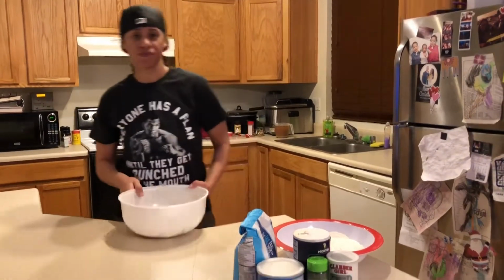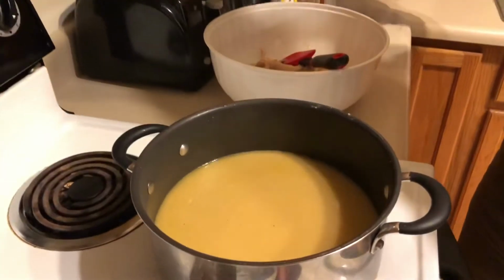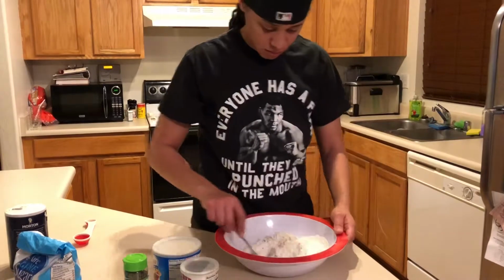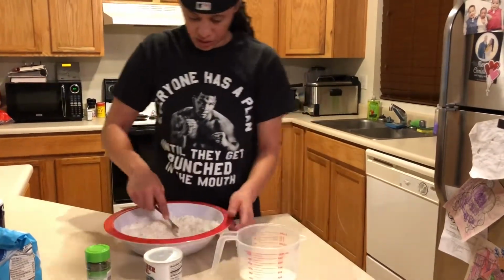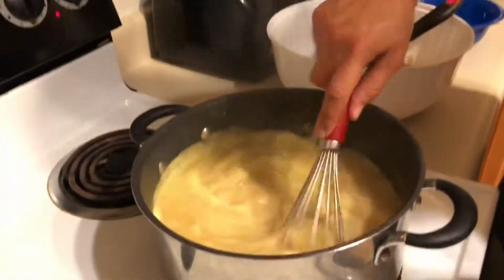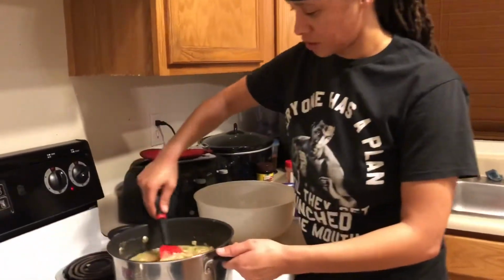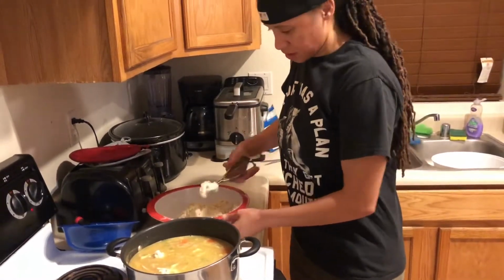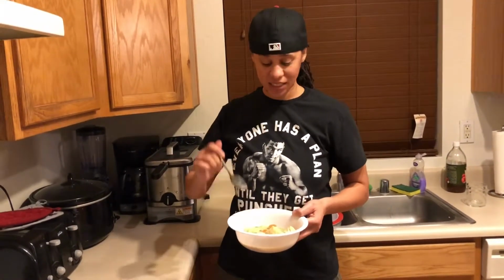Sunday Dinner Comfort Chicken and Dumplings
This Chicken and Dumplings recipe will soothe your soul and have you wanting more. The perfect Sunday dinner for a cold night.

Thanks to @lordpettykrueger (IG) for la musica